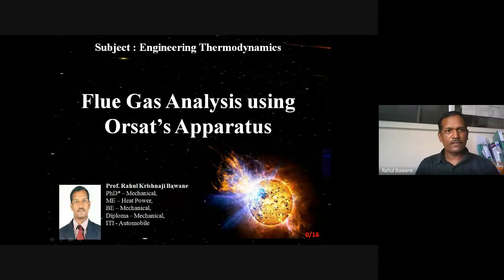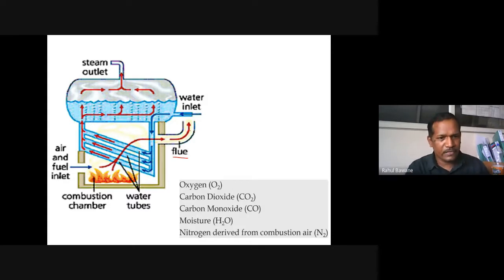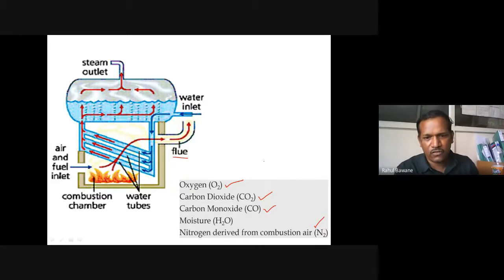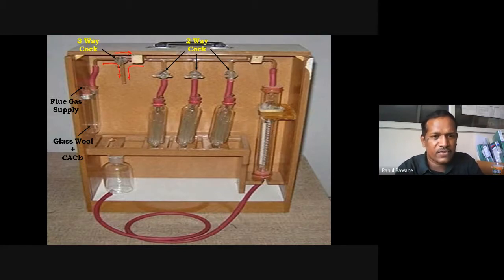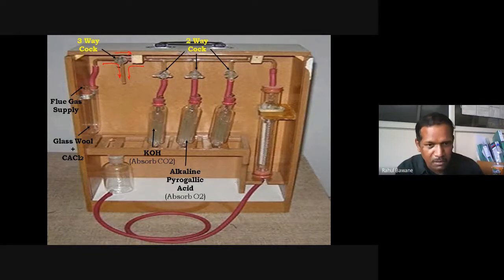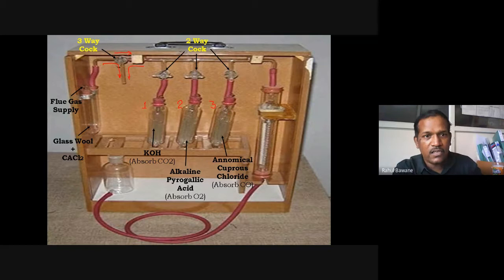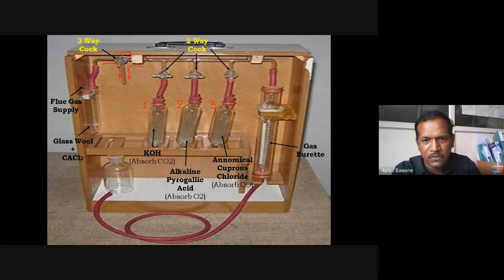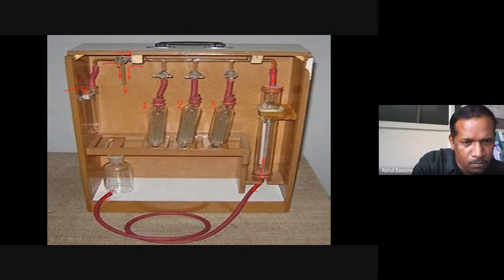Flue Gas Analysis using Orsat's Apparatus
Use of Orsat's Apparatus to analyze flue gas to determine volume of CO2, O2 and CO in the sample.